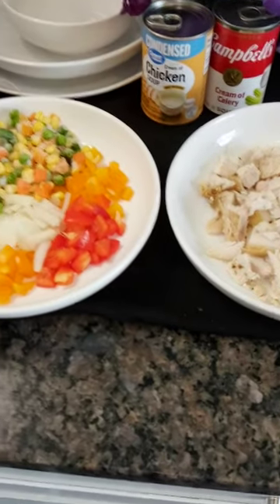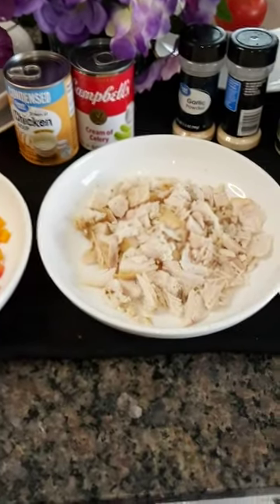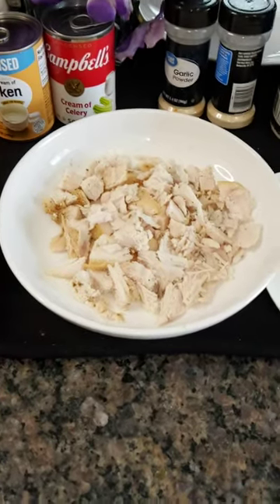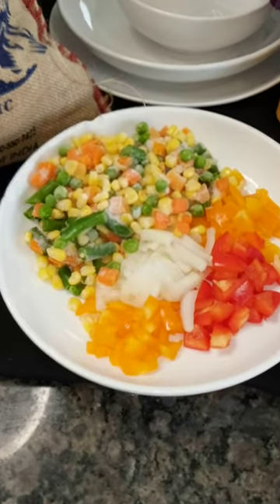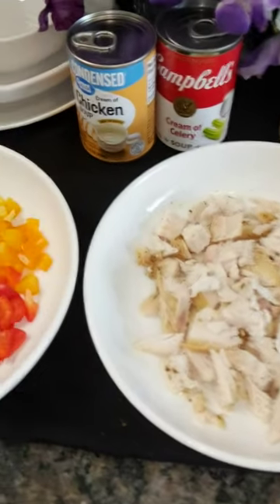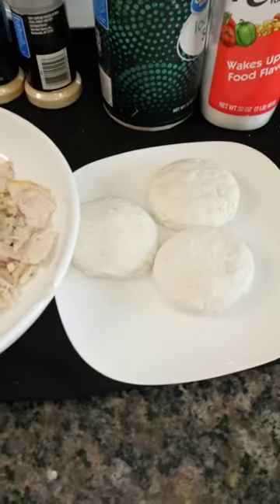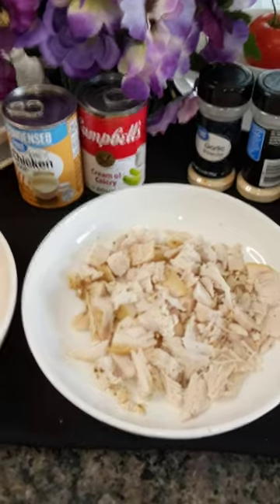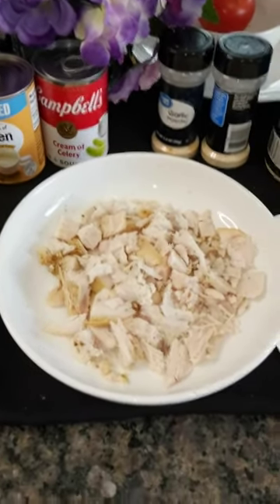chicken pot pie with rice